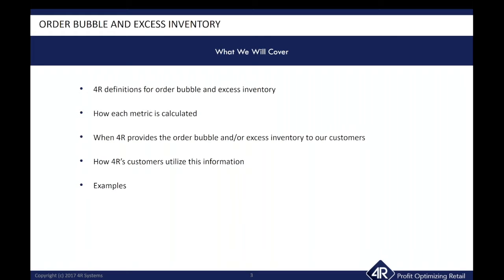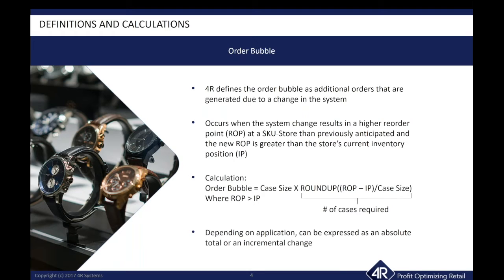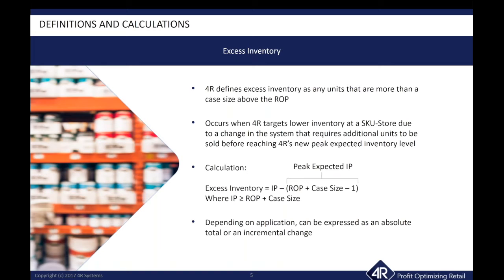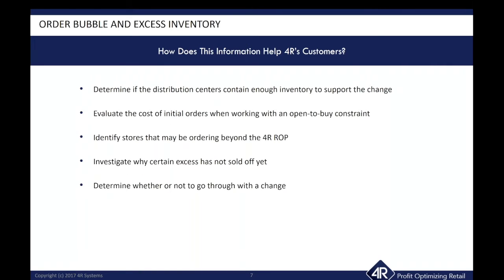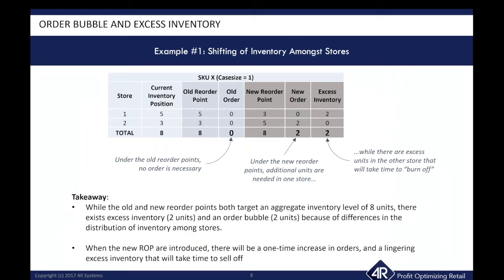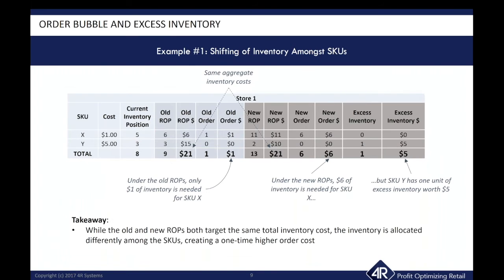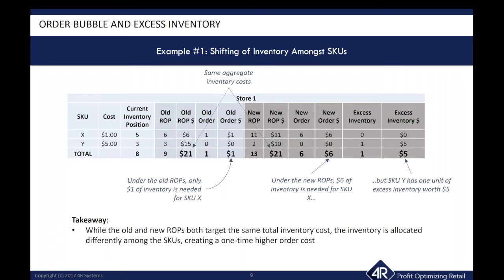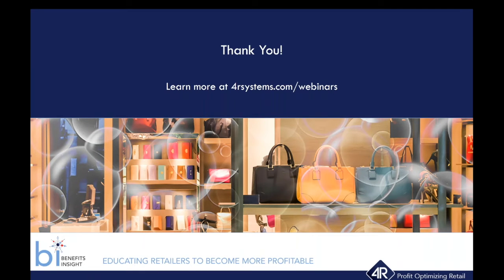Order Bubble & Inventory Burn Down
During this webinar, we will explore how 4R defines, estimates, and tracks initial store orders (Order Bubble) and initial store excess inventory (Inventory Burndown)

 - 4R Definitions for the Order Bubble and Excess Inventory
 - How excess inventory burndown is projected and monitored
 - Examples of when the Order Bubble and/or Excess Inventory Analysis is valuable to 4R’s clients